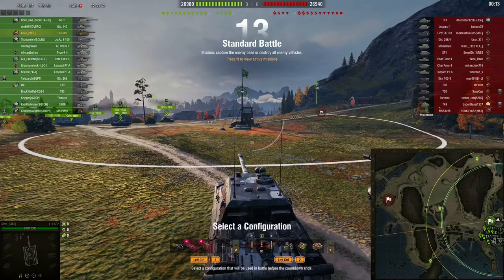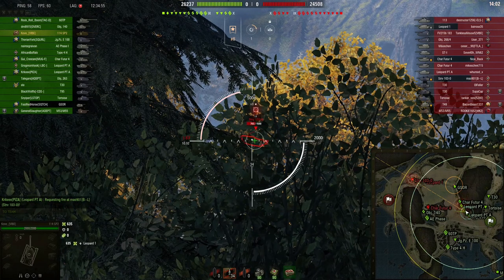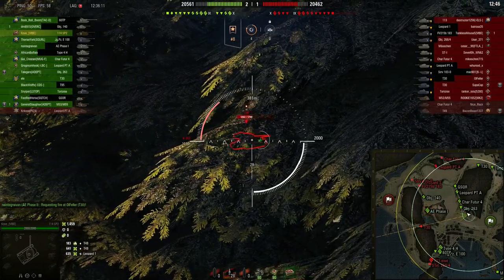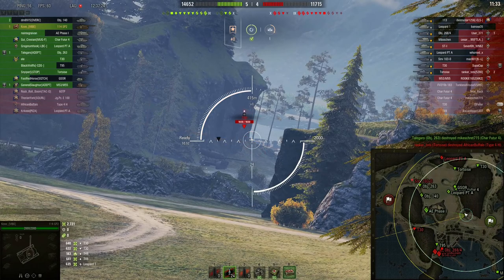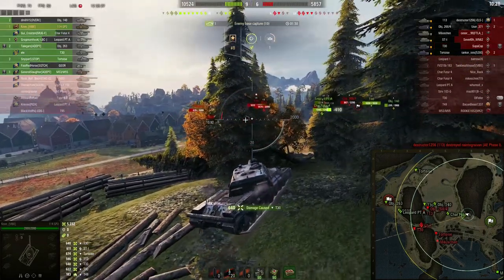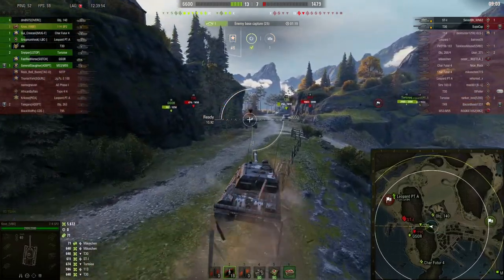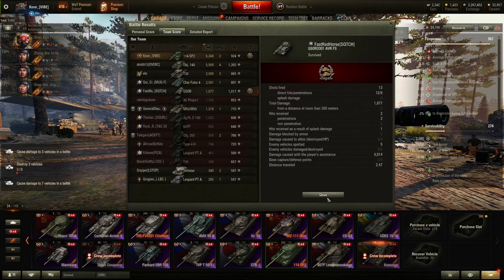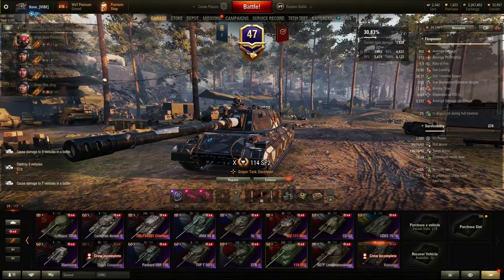GOTW EP.9: CHAI sniping??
114 SP2 standard battle on fjords, easy game easy 6k damage.